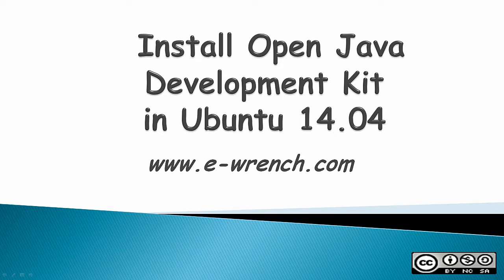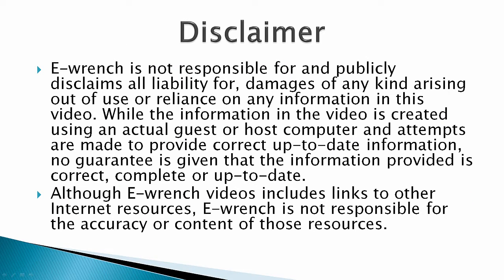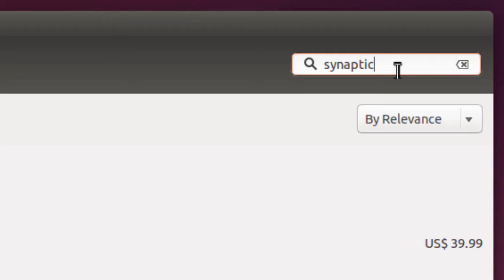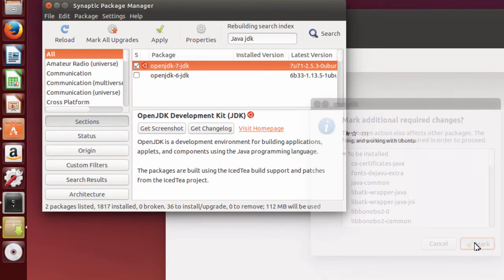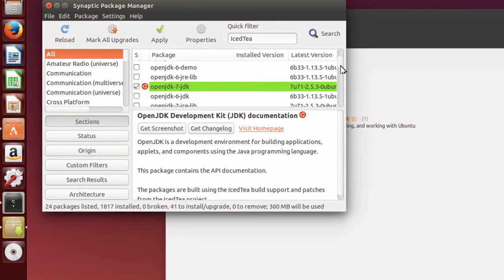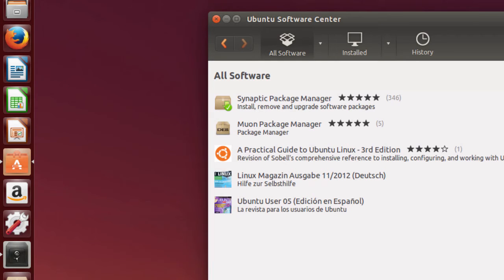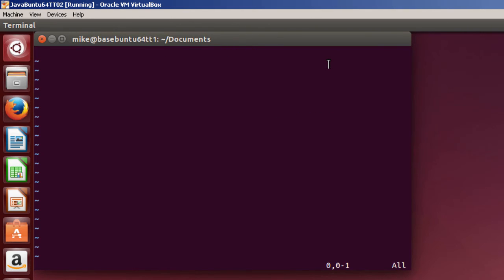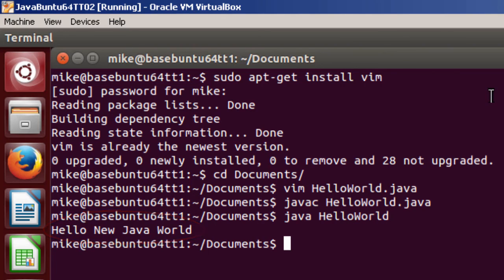Install Open Java Development Kit 7 in Ubuntu 14.04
Download and install the Synaptic package manager in Ubuntu 14.04. Use the Synaptic package manager to install Java openjdk-7-jdk into Ubuntu. Use Synaptic to install the IcedTea web browser plug in for Java. Verify Java install by creating and compiling a Java Hello World program.